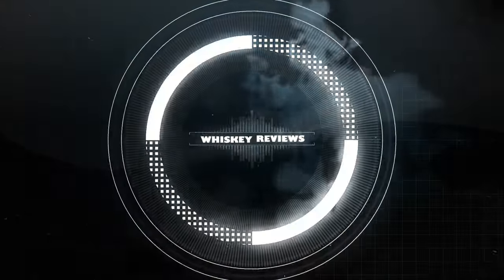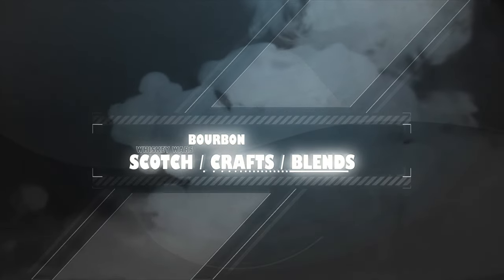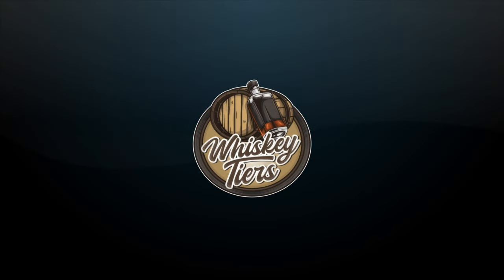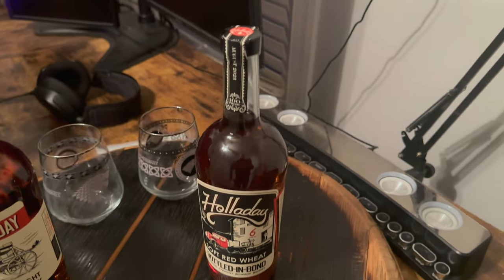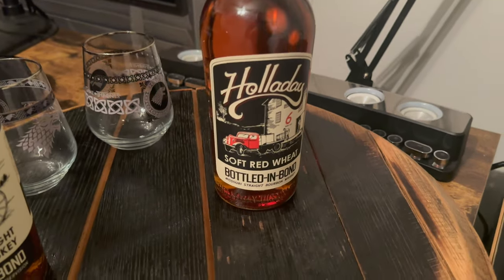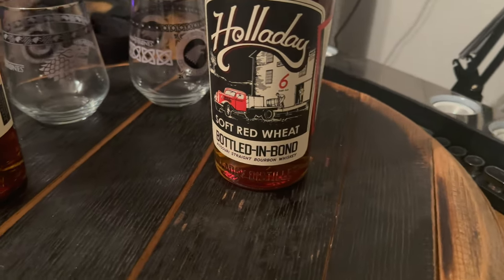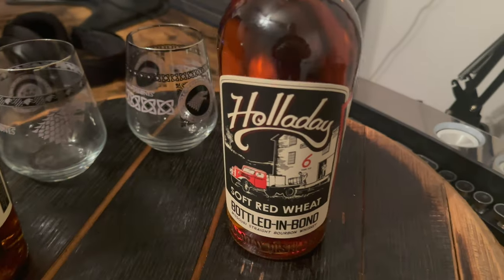Holladay Soft Red Wheat BIB Review